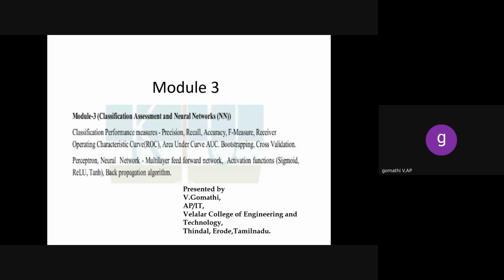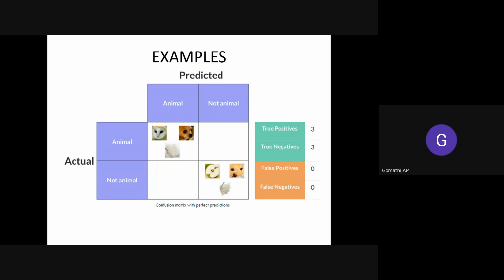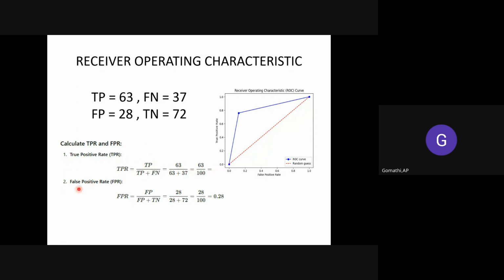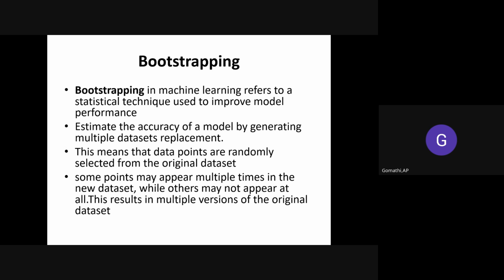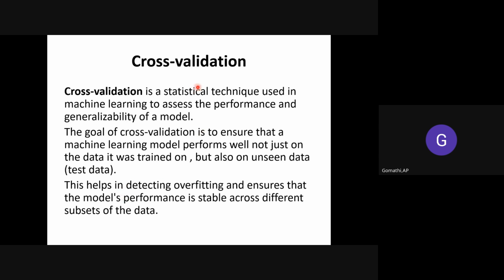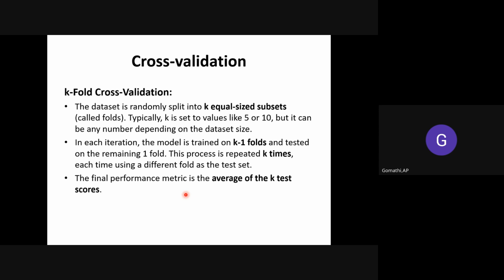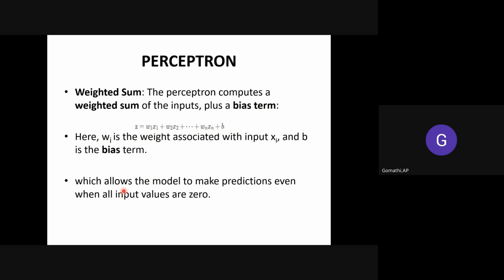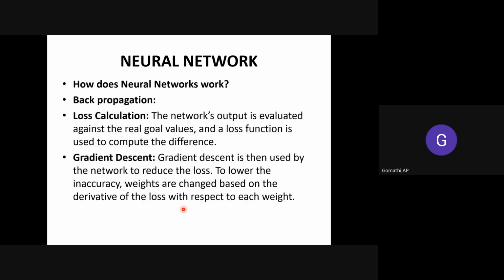Six Days FDP on Introduction to Machine Learning AMT 305 and Python & Machine Learning MBC Day3(AM)